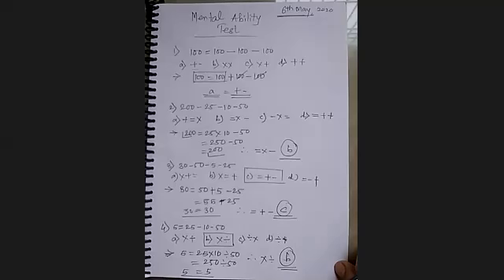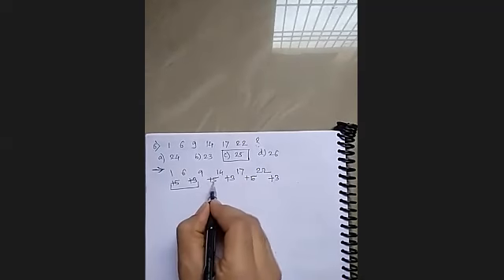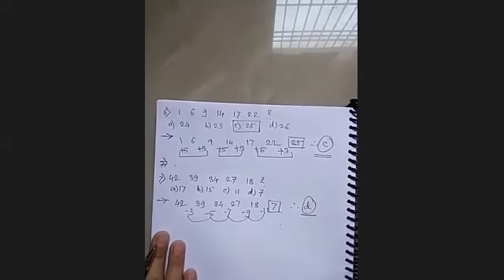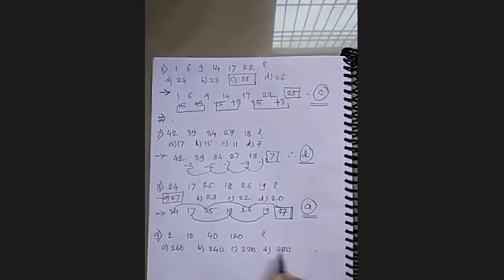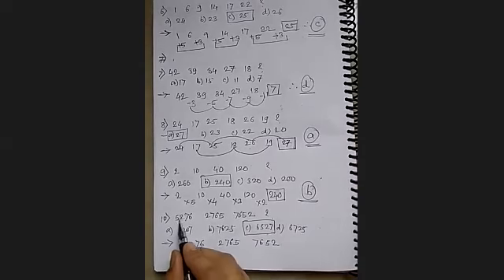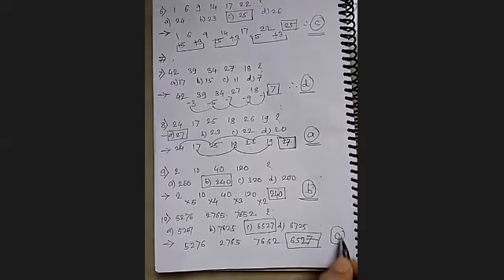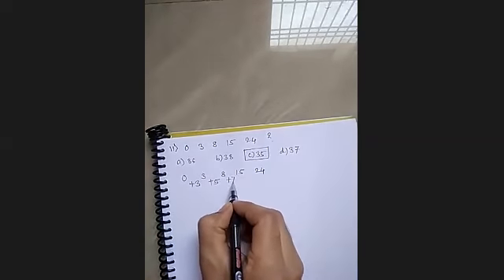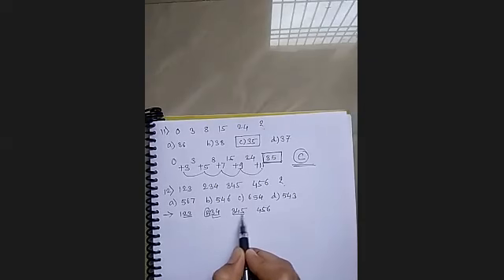GAT one 06 05 2020